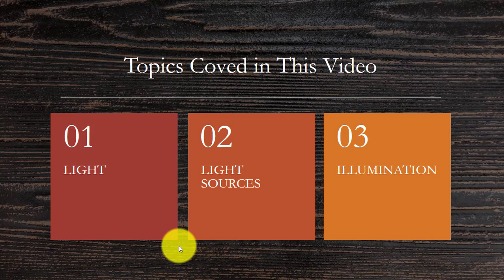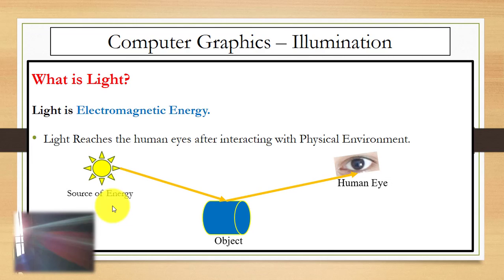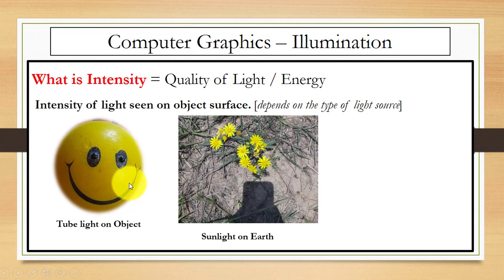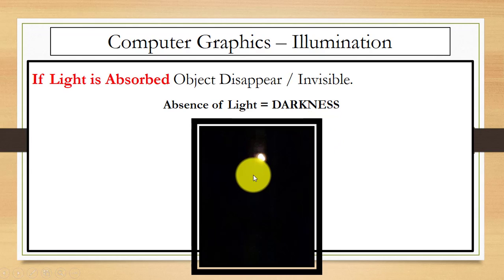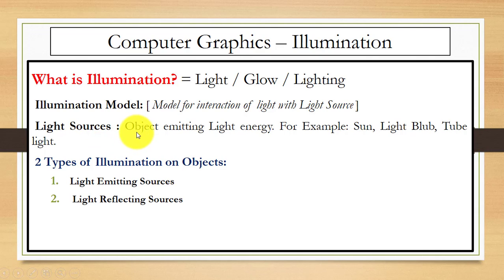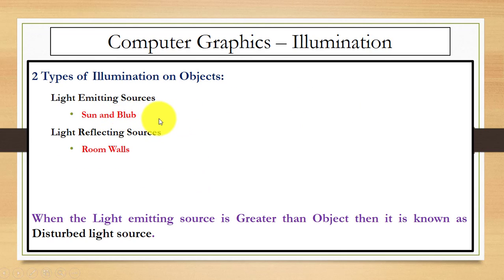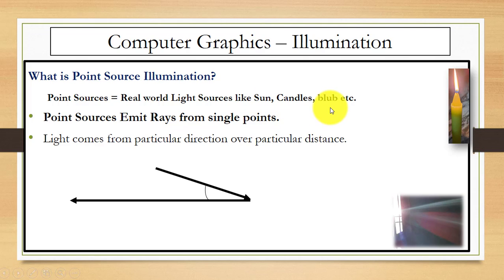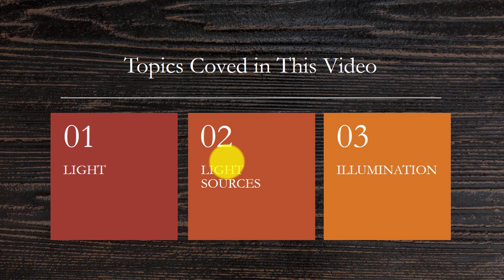Illumination, Light Sources, Intensity in Computer Graphics ~xRay Pixy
In this video you will learn about, Illumination, Light Sources, Intensity in Computer Graphics.
Illumination and Color models
What is Light?
What is Intensity?
What is Illumination?
Define Light Sources.
What is Point Sorce?

Computer Graphics Best Book